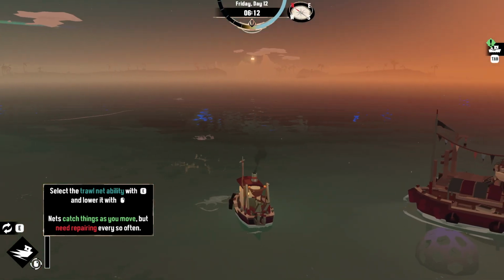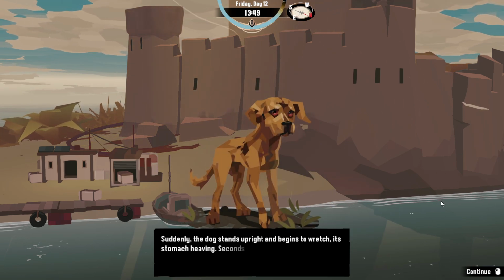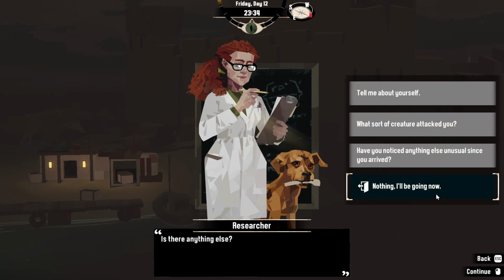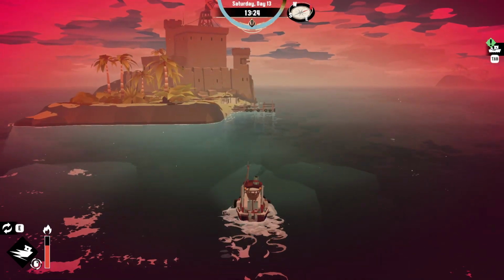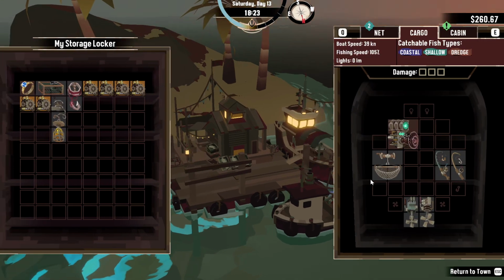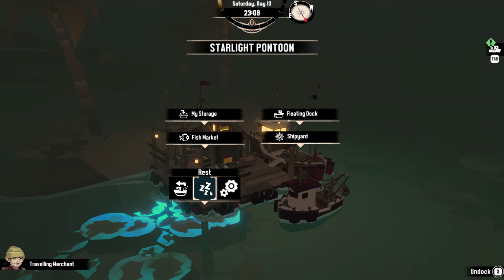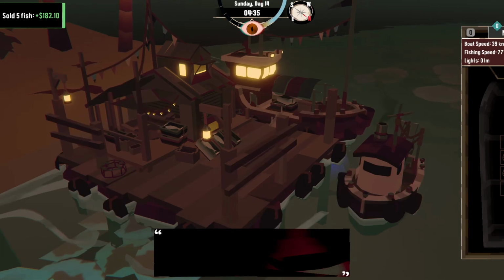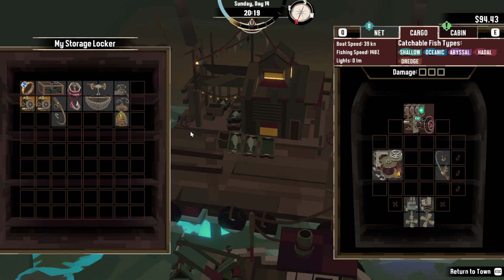DREDGE - 06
『 Dredge』 is a exploration game built around fishing and horrors beyond comprehension. Fish will be caught and mysteries will rise, but will we find the truth?